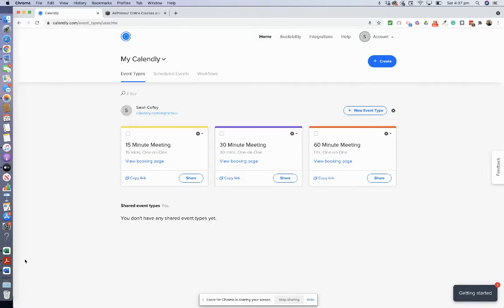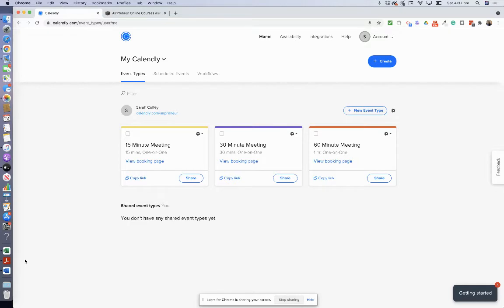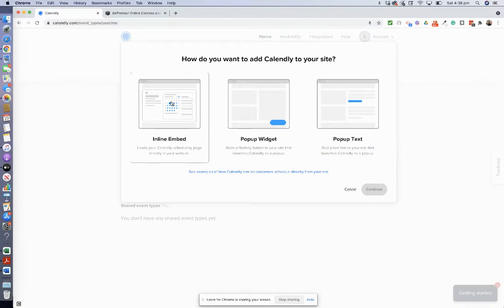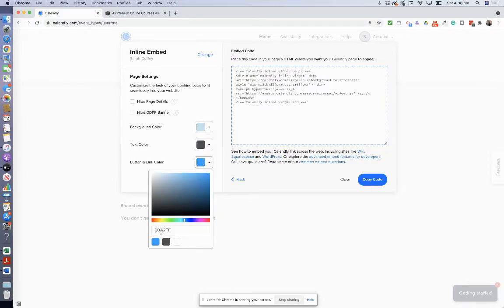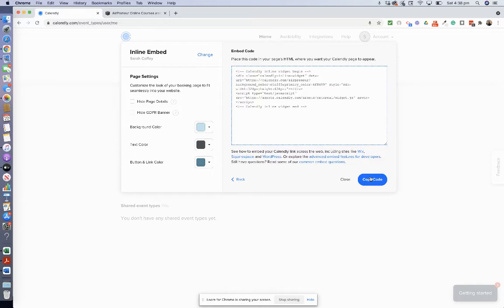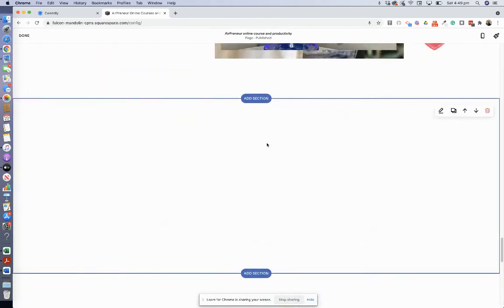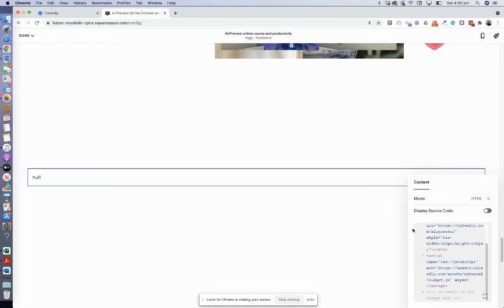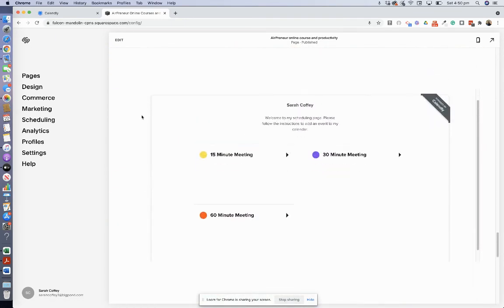Integrating Calendly with your Squarespace website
The step by step guide on how to integrate the Calendly calender with your Squarespace website